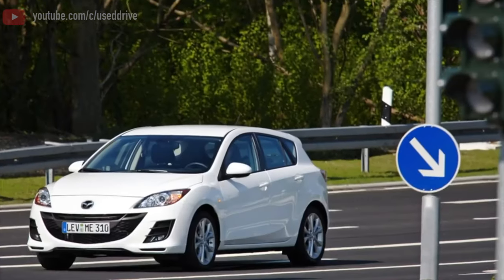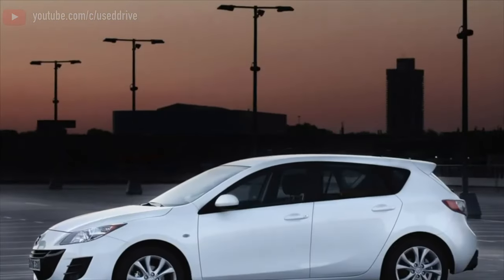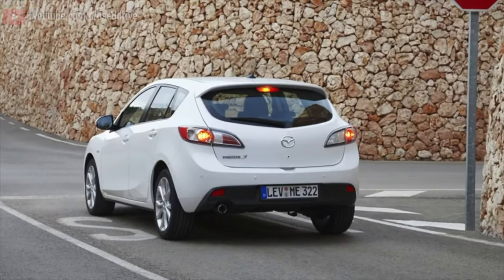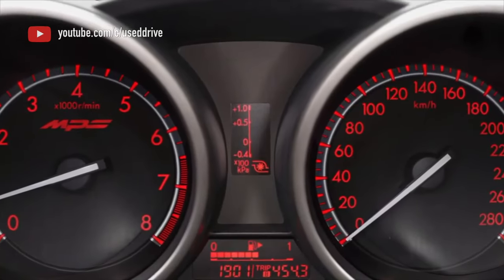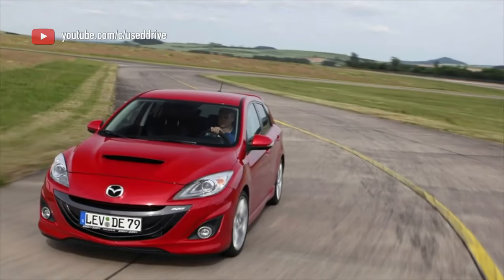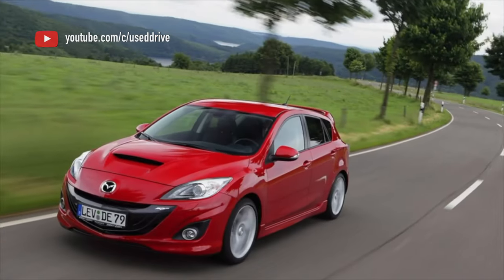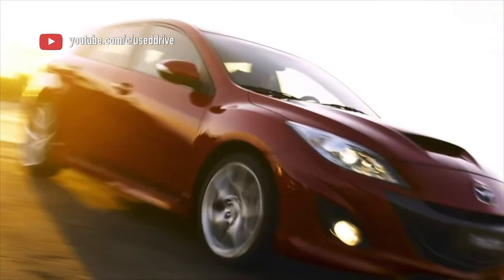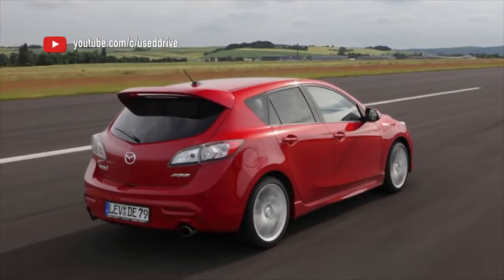What are the most common problems with a used Mazda 3 BL?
Used Mazda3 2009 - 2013 review.
What should I look for in a used Mazda 3 II?